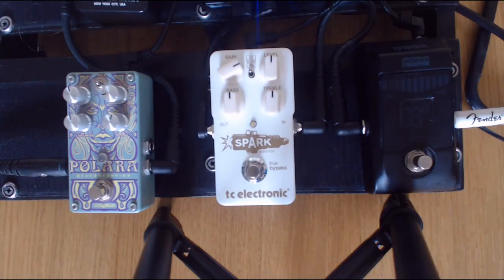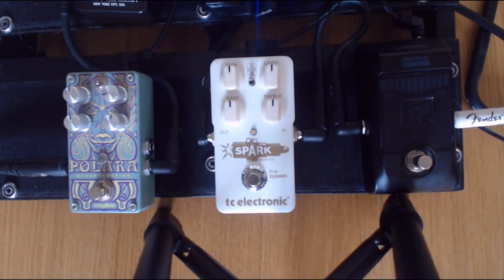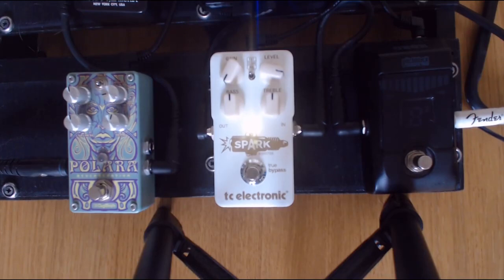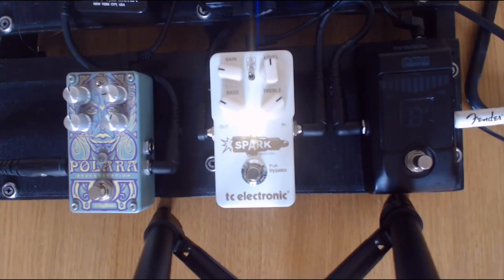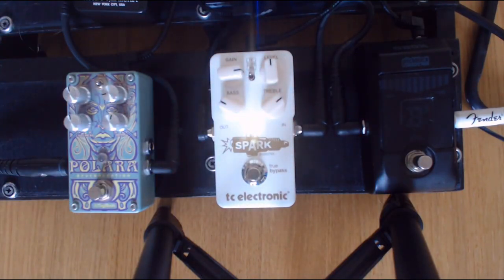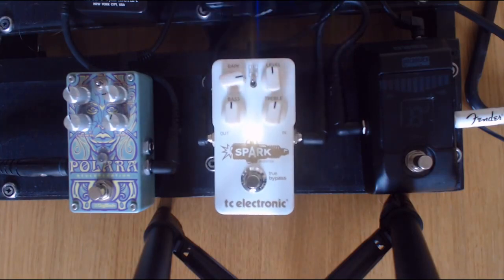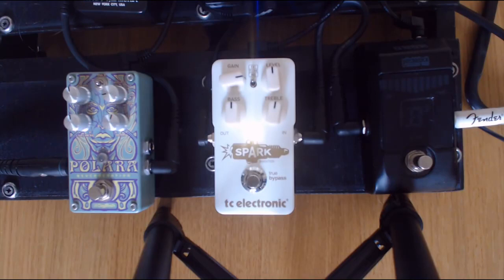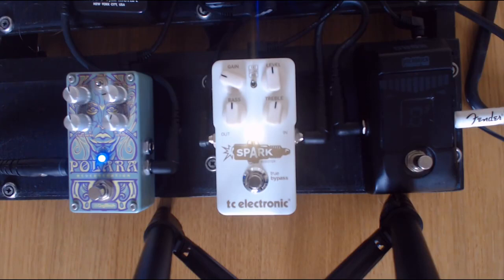PEDAL REVIEW - TC Spark Boost Pedal